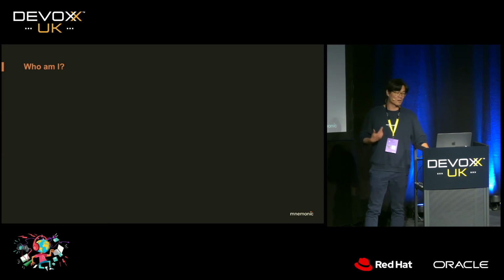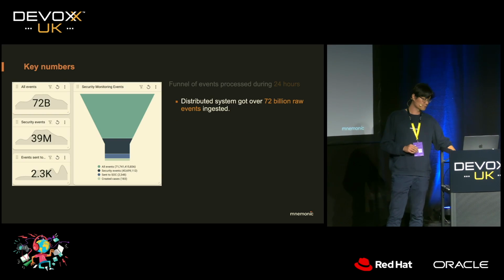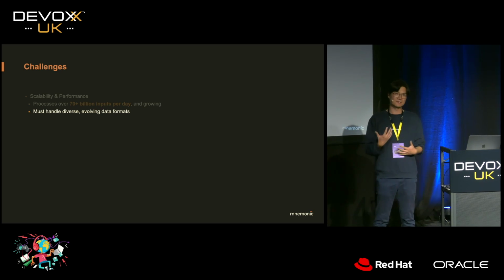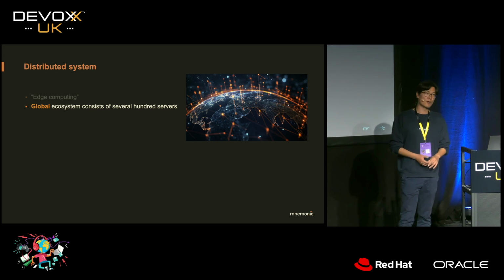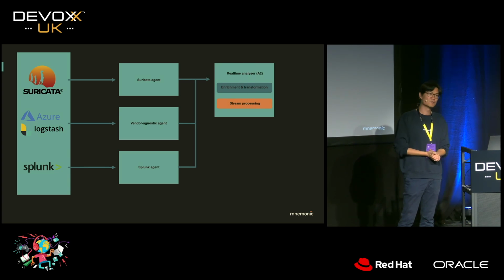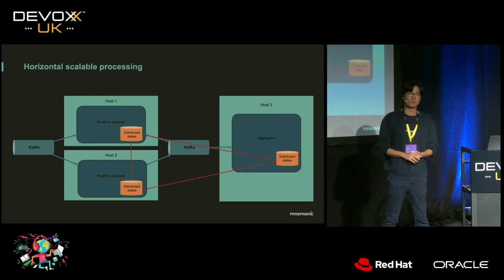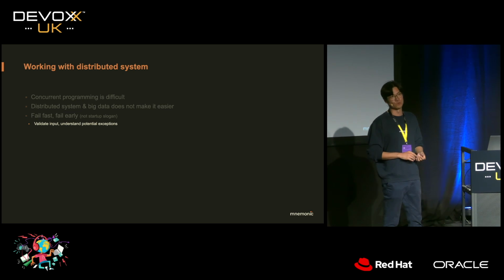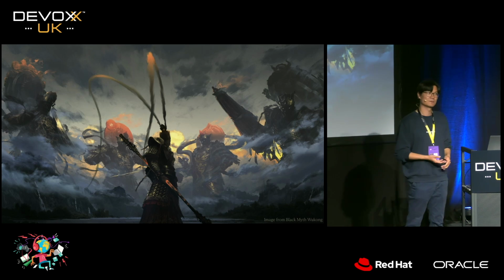Catch the hacker among 70 billion events per day by Kai Cao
The lightning talk will describe how the security incident detection pipeline works. And how to scale to be able to handle 70 billion security events a day. In order to find potential hacker activities.
The platform is Java based, and involve techology like Kafka, Flink, Hazelcast etc.

Intended audience:
Interested into information security. Wondering how the security industry manage to detect incidents. Wanna hear about challenges and solutions with analyzing "big" data.